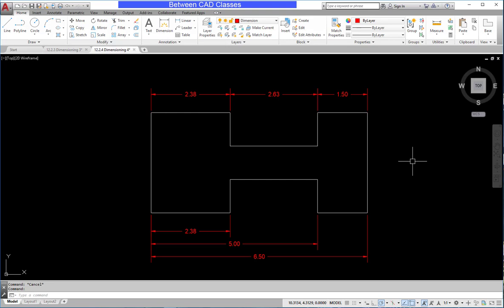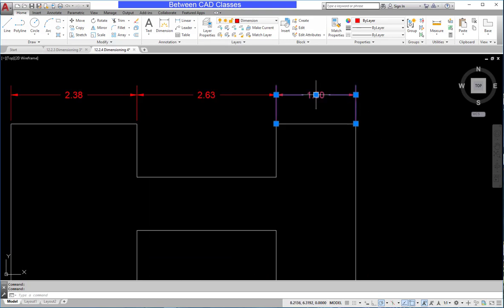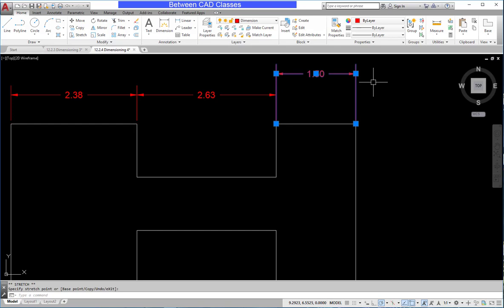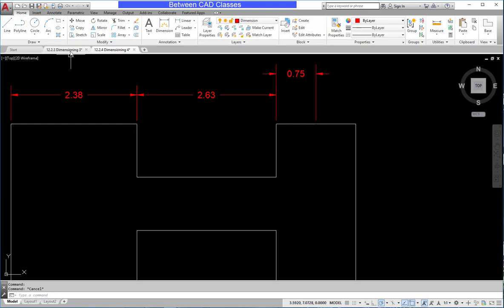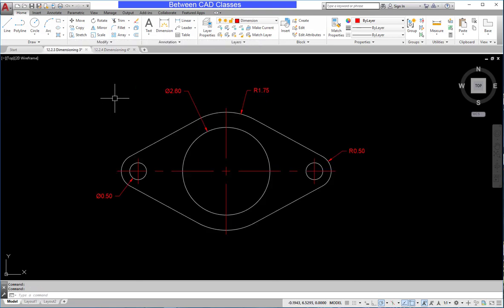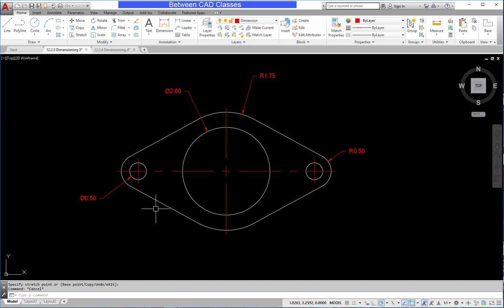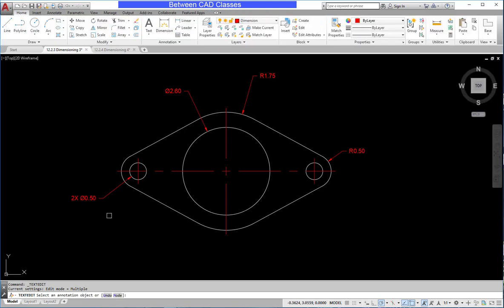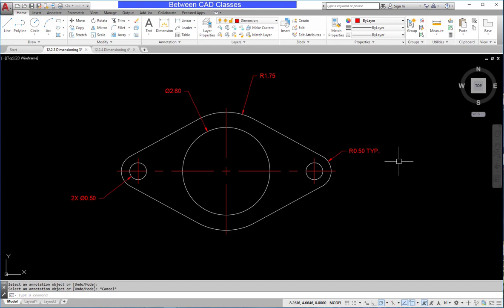Editing Dimensions in AutoCAD